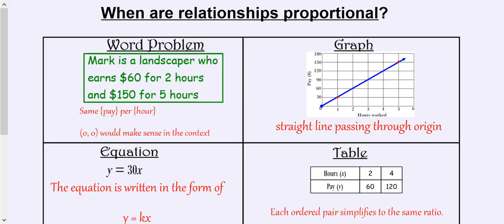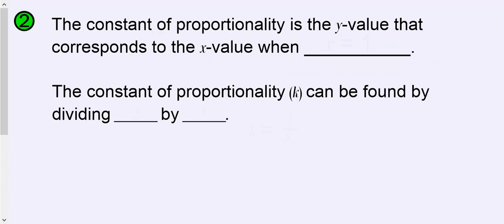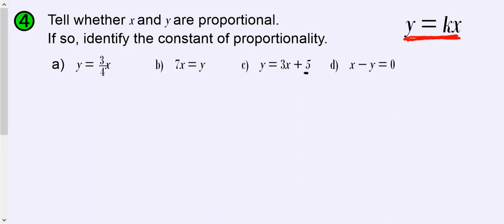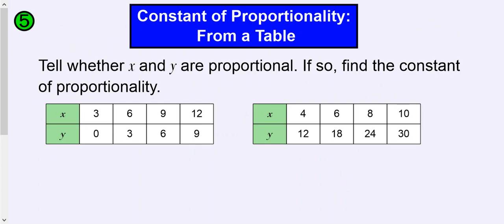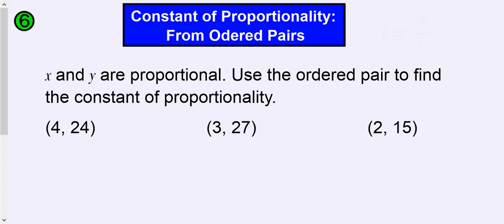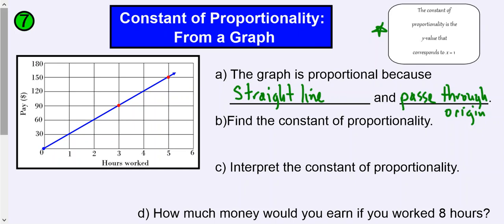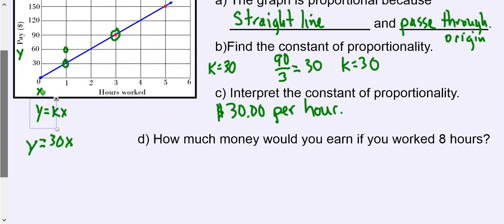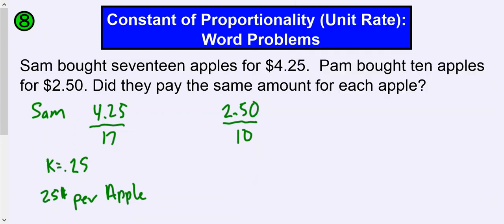5.5 Constant of Prortionality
This lesson goes through the steps to find the constant of proportionality when anlayzing different types of data.